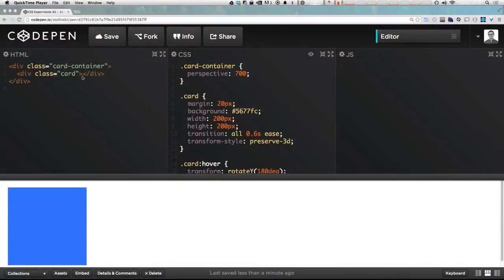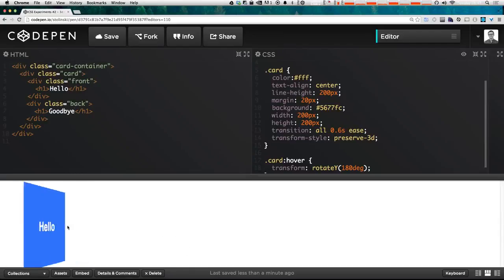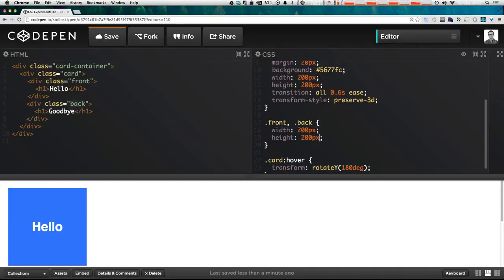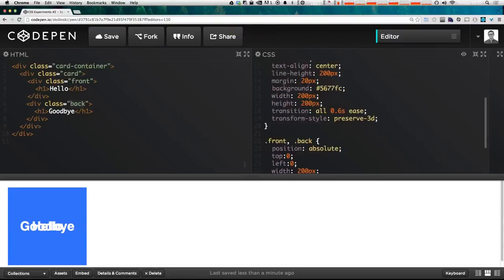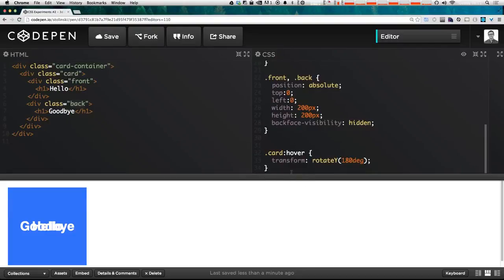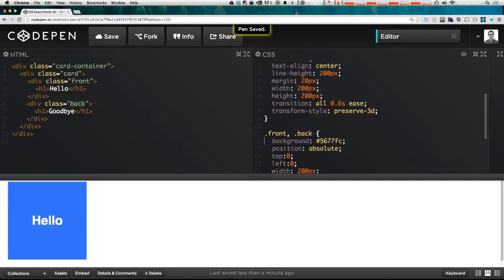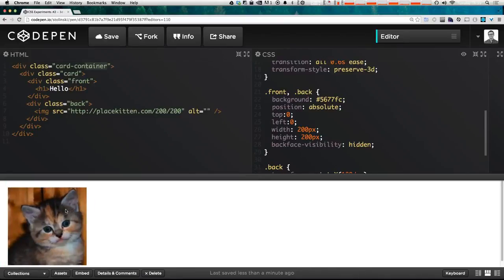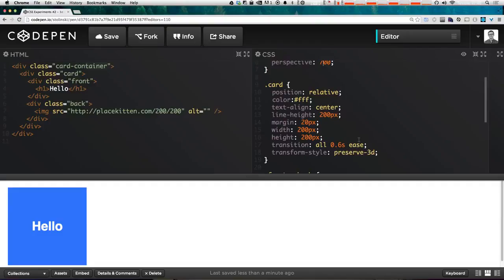CSS Experiments #2 Card Flipping Effect Part 2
here 2nd part of  css3 flipo  card tutorials